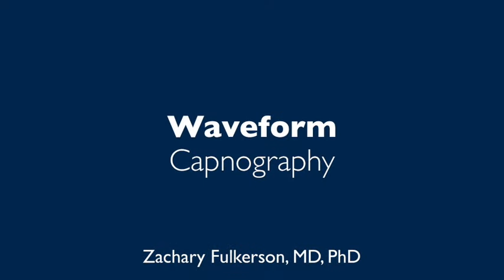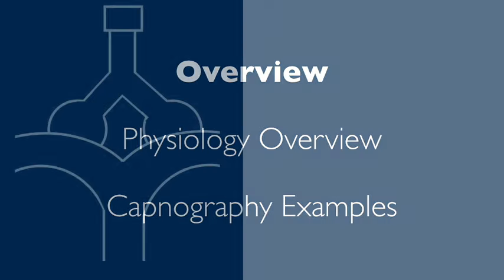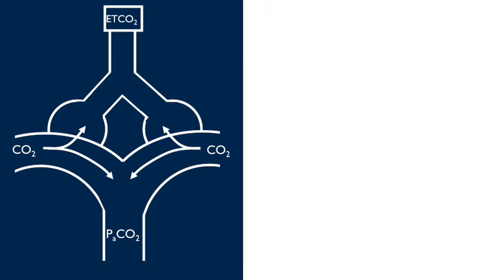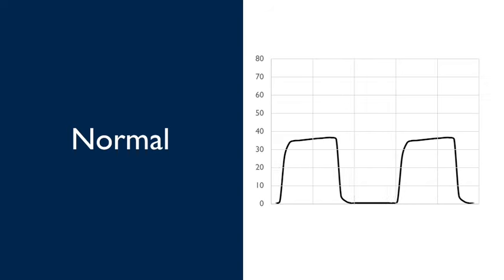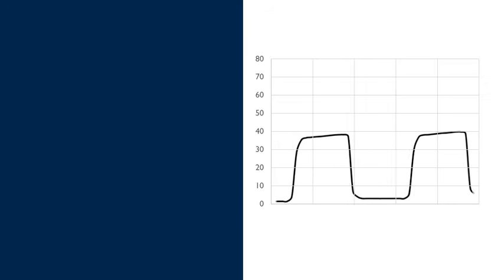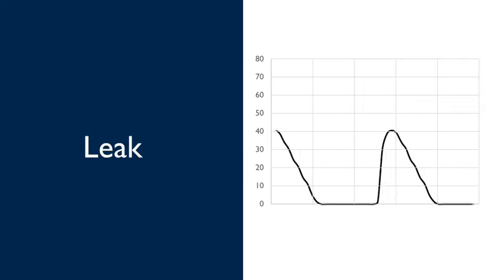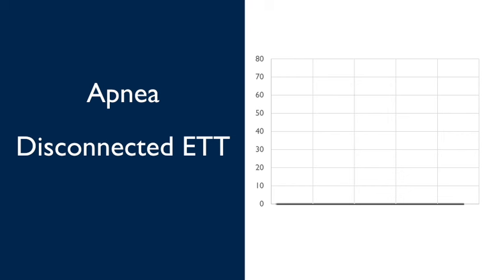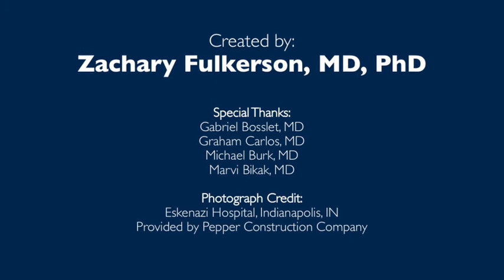Waveform Capnography -- BAVLS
Author: Zachary Fulkerson
Institution:  Indiana University School of Medicine